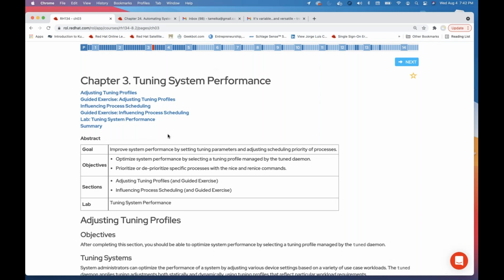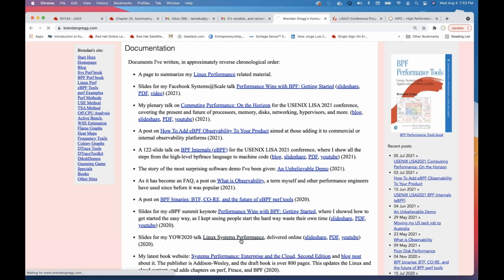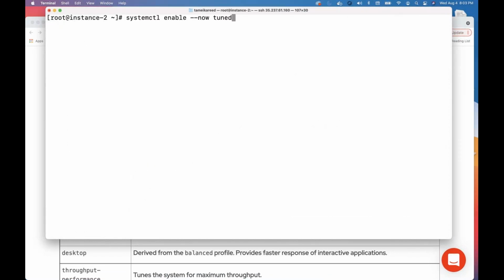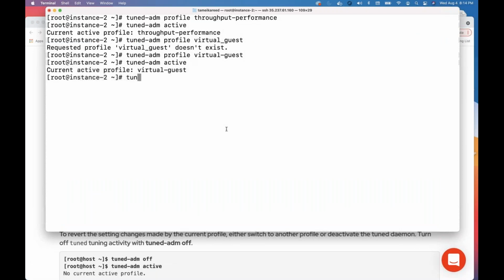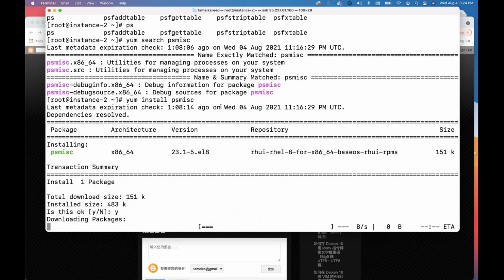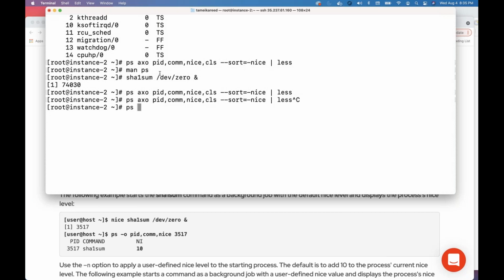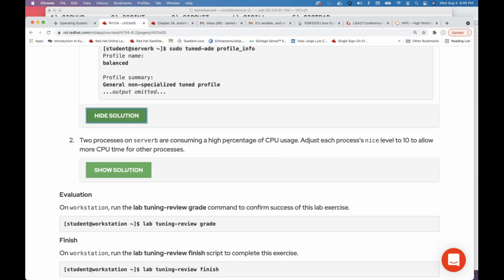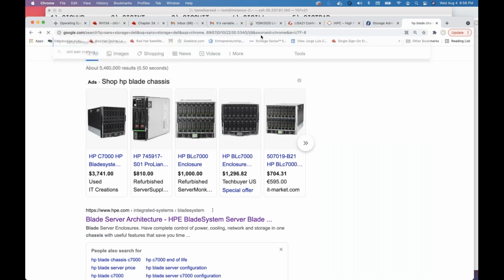Women In Linux Virtual Meetup | August 4, 2021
LinuxTraining - Tuning System Performance